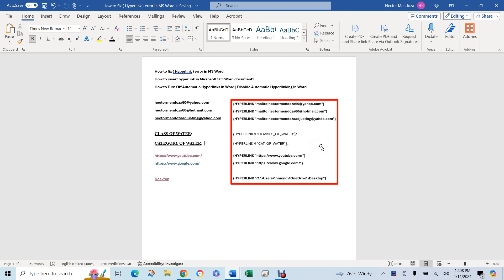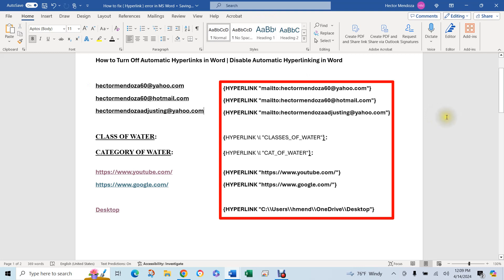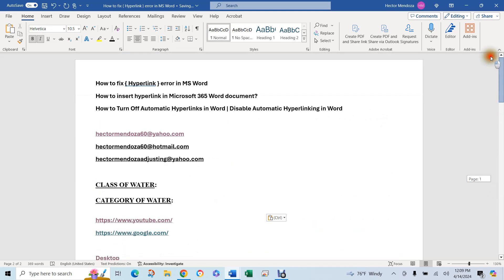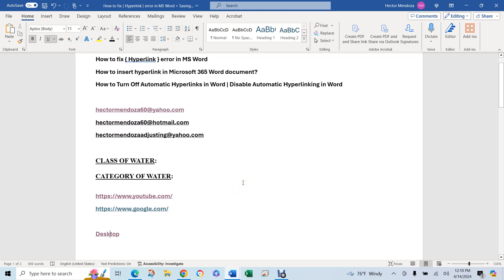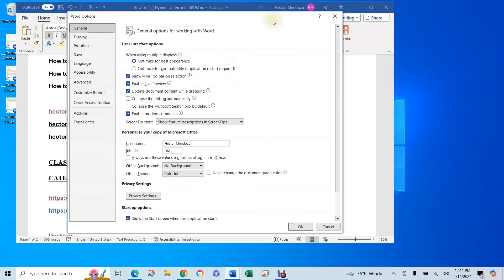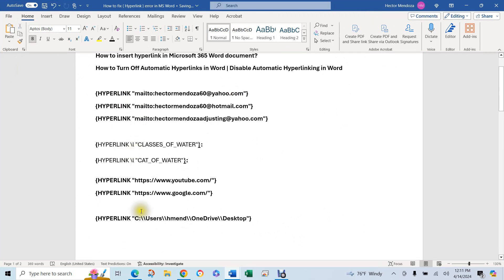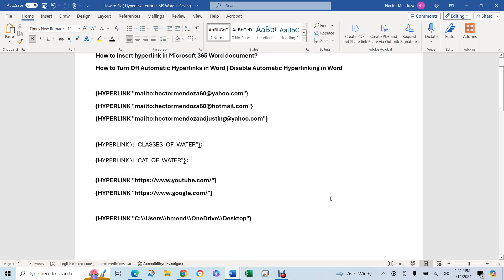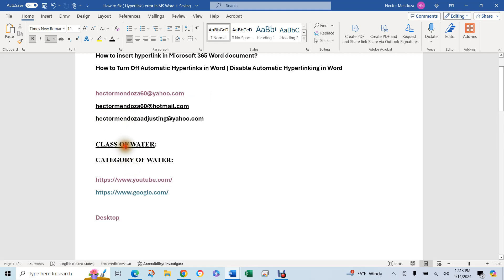How to fix { Hyperlink } error in MS Word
How to insert hyperlink in Microsoft 365 Word document?
How to Turn Off Automatic Hyperlinks in Word | Disable Automatic Hyperlinking in Word